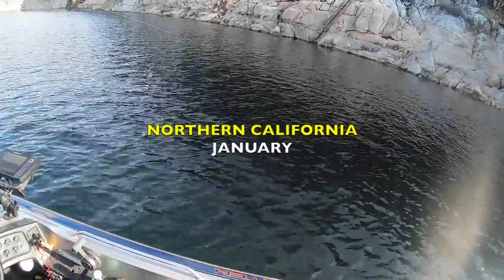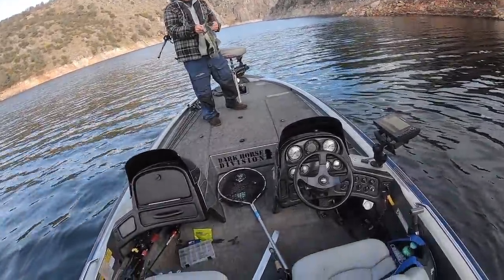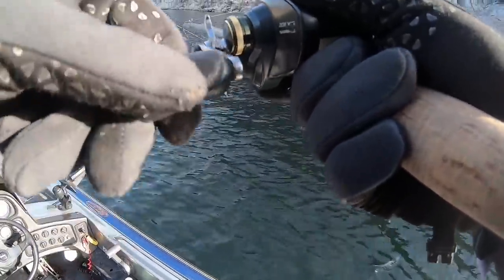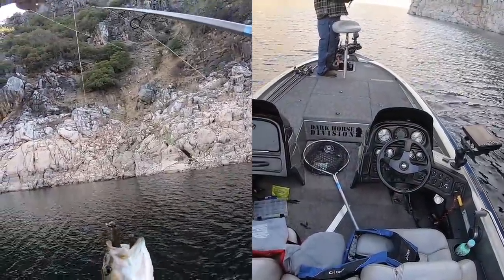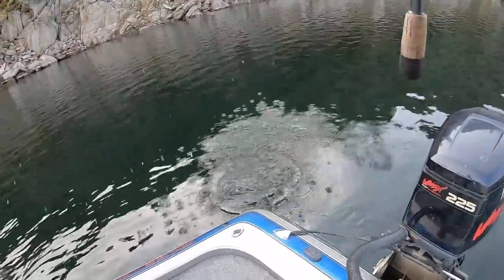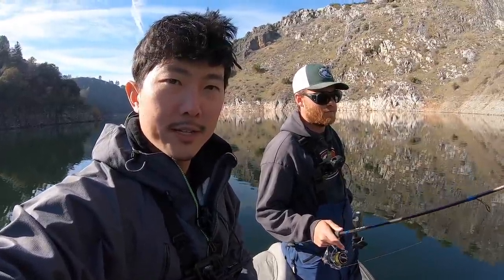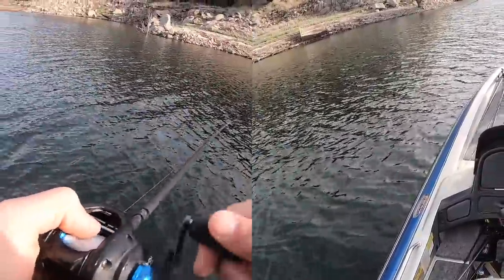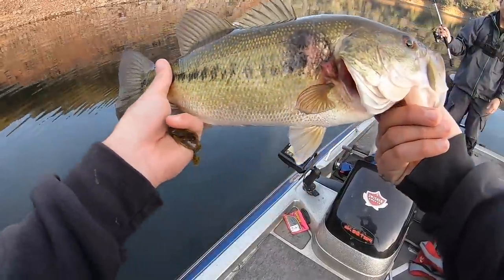Fishing STEEP BLUFFS for Spotted Bass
Fishing with Bam bam bigalow on New Melones